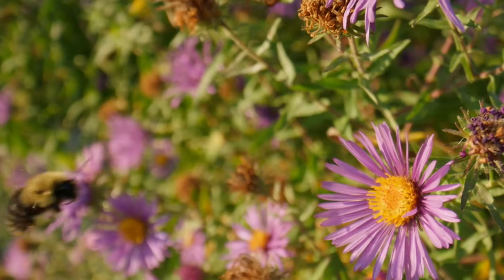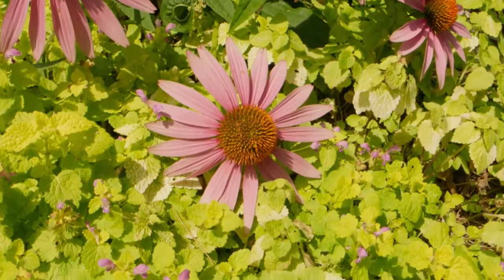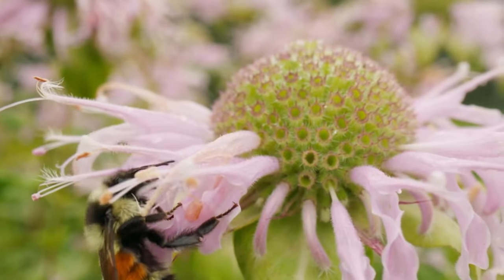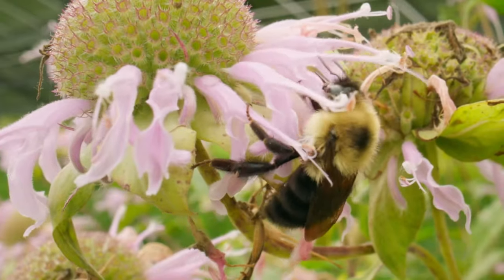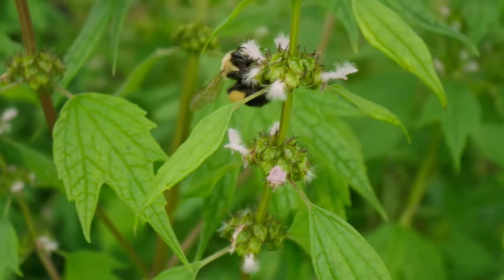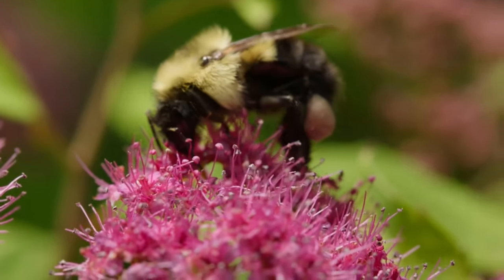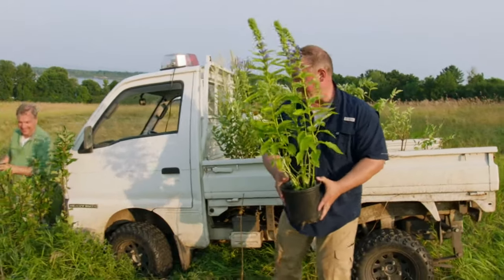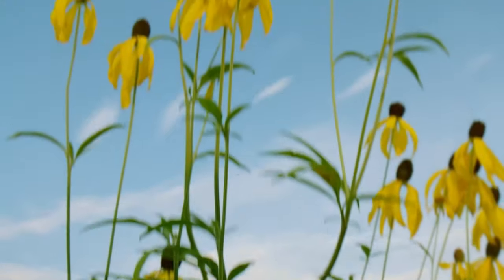Wild Kratts - Bumblezzzz: How to Help Bumblebees!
This week's batch of new Wild Kratts episodes have dropped online, so I figured I'd get to posting some clips of said episodes while the time is right. This clip is of Season 7, Episode 10, "Bumblezzzz". The Kratt Brothers are in a solar meadow where they plant new flowers for Bumblebees to pollinate from and get food, helping the cause for the endangered arthropod.